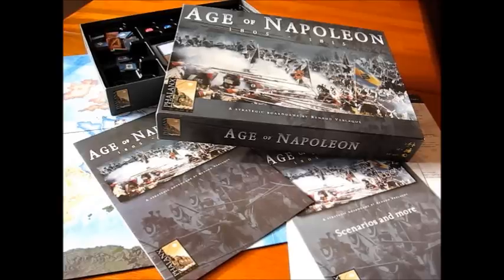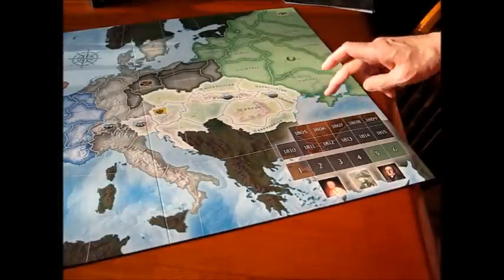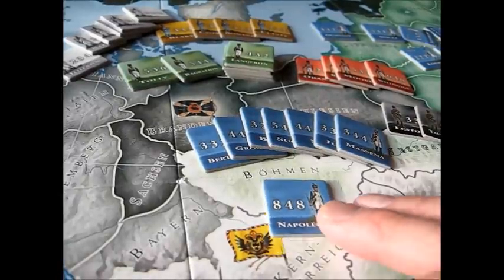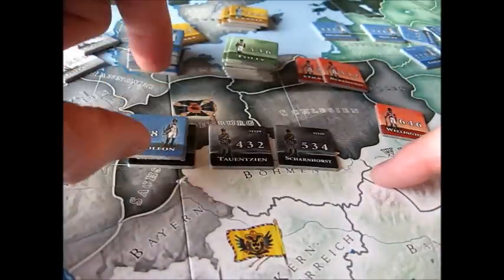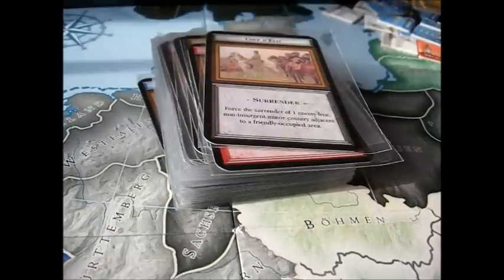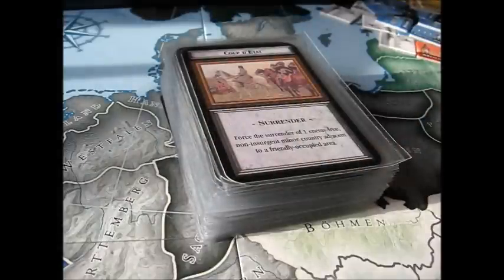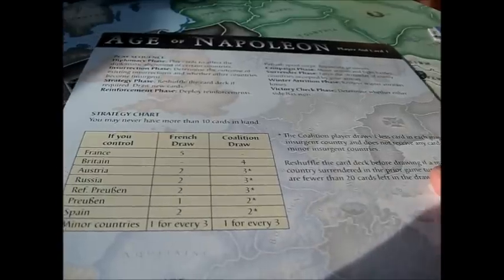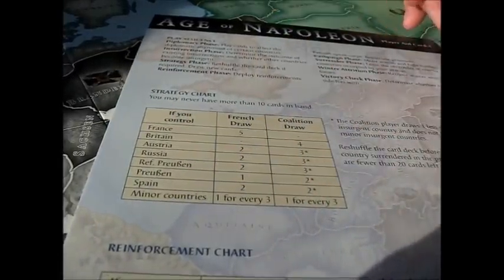Age of Napoleon by Phalanx Games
A brief look at Phalanx Games strategic game on the Napoleonic War